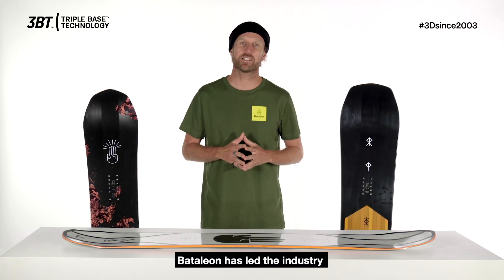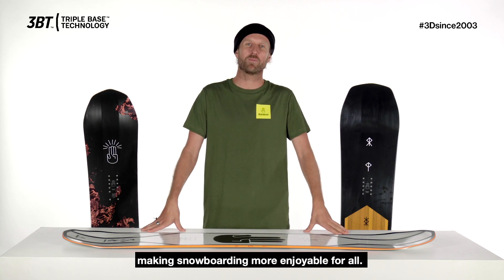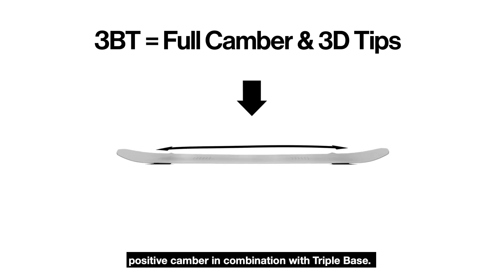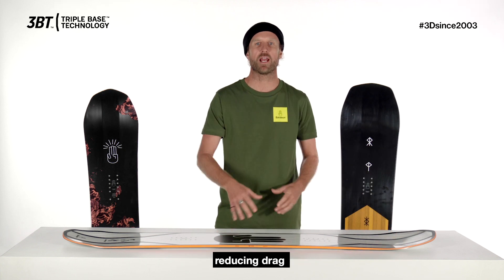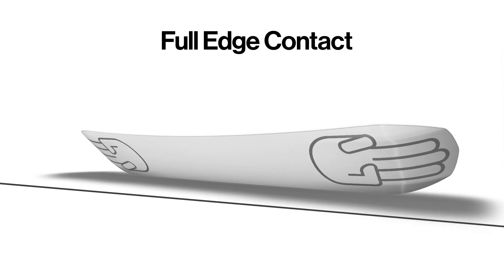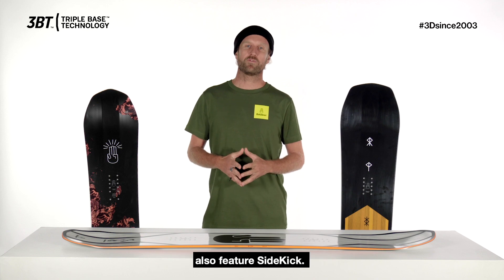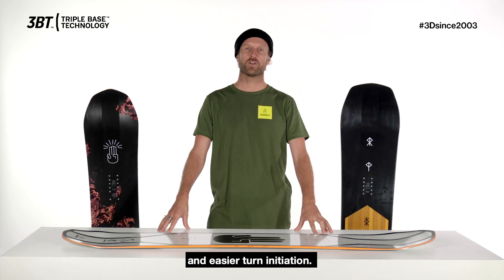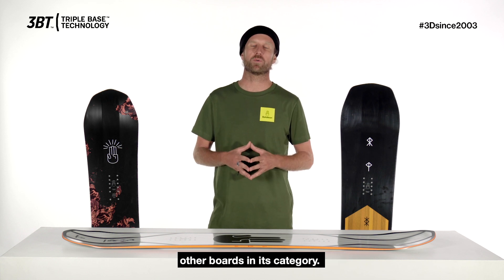3BT™ TRIPLE BASE TECHNOLOGY™ EXPLAINED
Created by nature or designed by man, the most successful designs take into consideration the forces they will be submitted to. When we were developing 3BT™ we analyzed how snowboards look when put under pressure. What happens when you drive it through a transition or jam it through a turn? Triple Base happens. Triple Base is the pre-shaped form of a board in motion, and just like the wings of a plane or the hull of a boat is curved to perform, your snowboard should also be shaped for its environment.